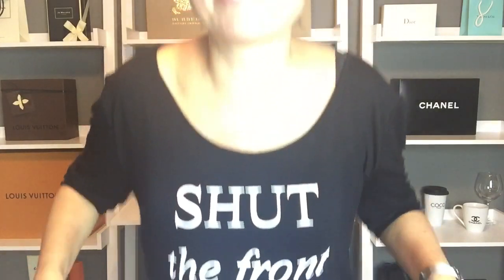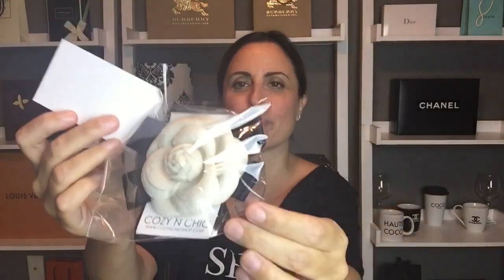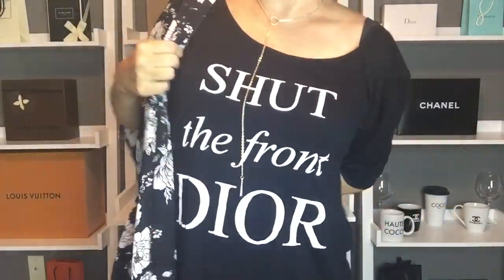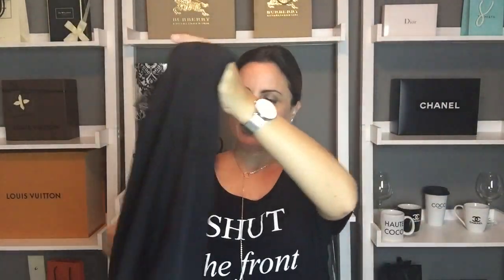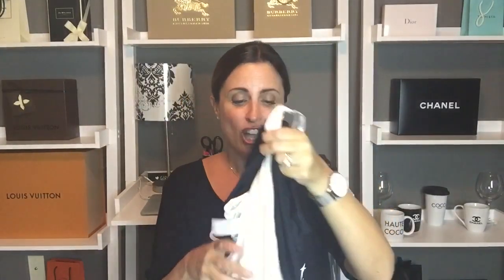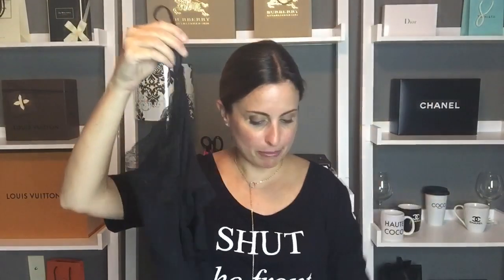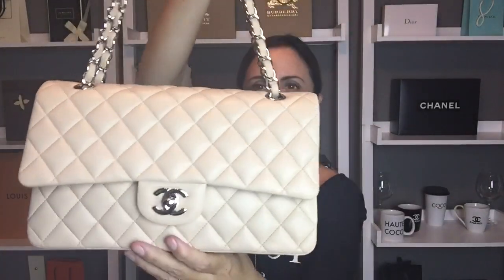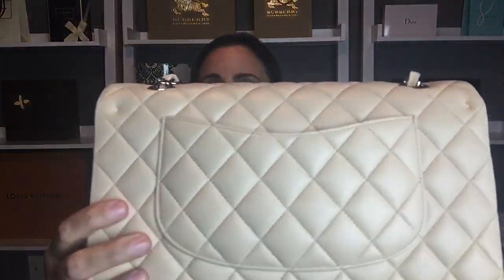July Favorites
It's July Favorites time! Wanting to try out a new fragrance for fall?

Laura

Other items mentioned:
Mac Syrup Lipstick
Oribe Superfine Strong Hairspray
Tee, Leggings, Kimono, Mug and Necklace from Cozynchicshop.com
Vince Suede Mules
H&M Camisoles
Nipples Skin from Bare Necessities
Chanel M/L Classic Flap in Beige Lambskin/SHW
RayBan Black Aviators